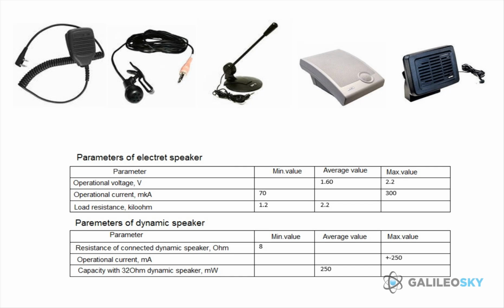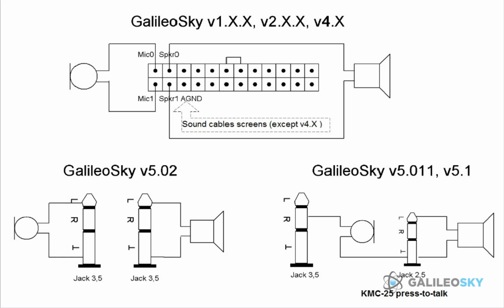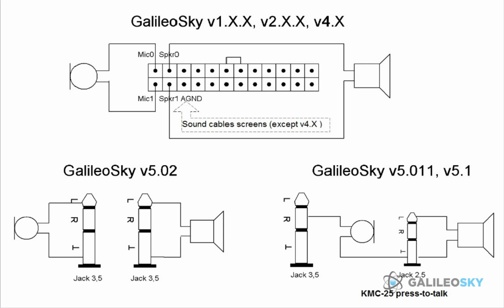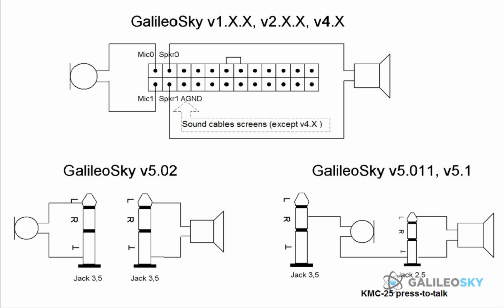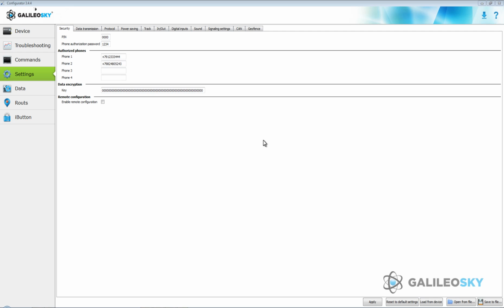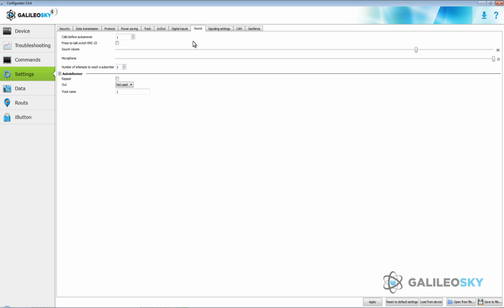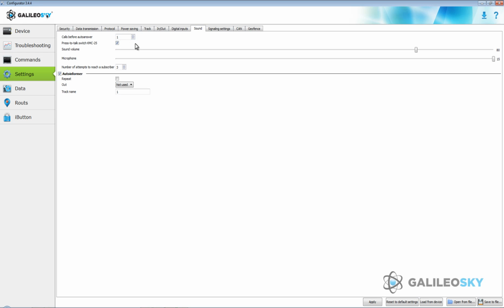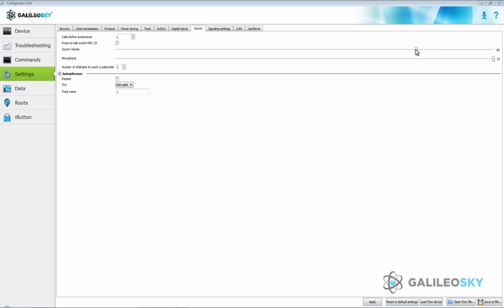Audio. Connection of press to talk, speaker and loud speaker